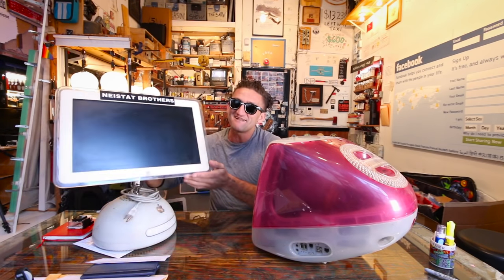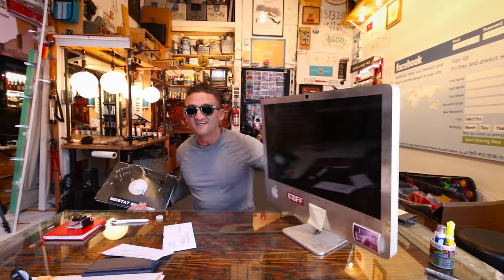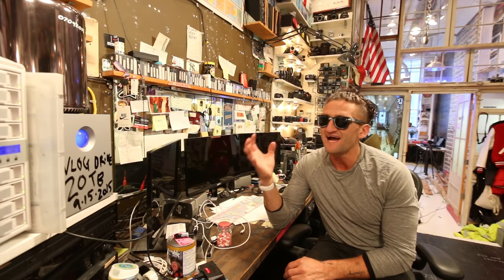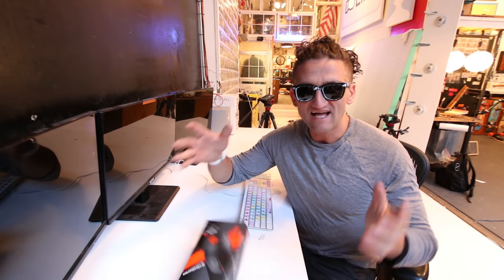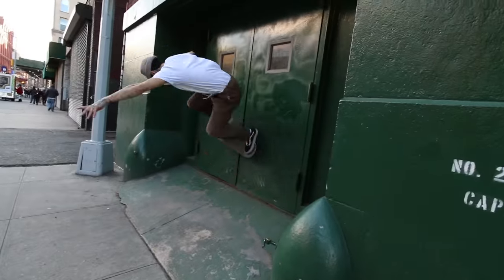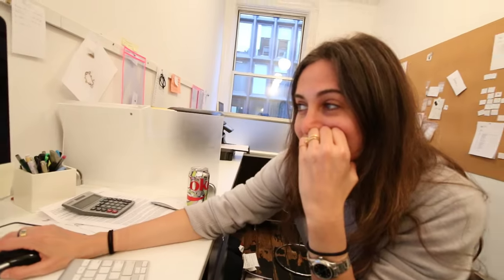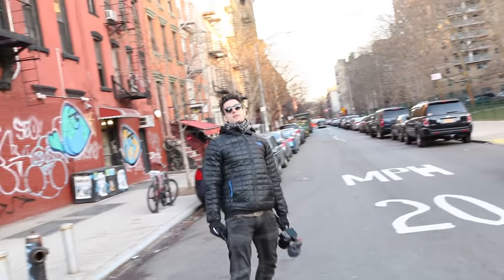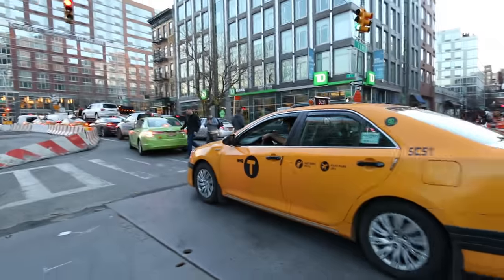the GREATEST APPLE COMPUTER